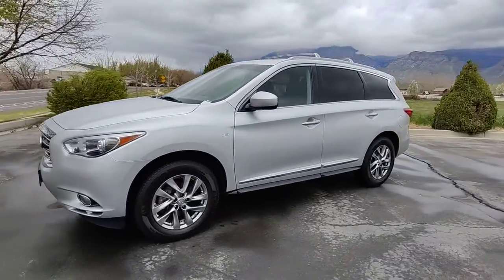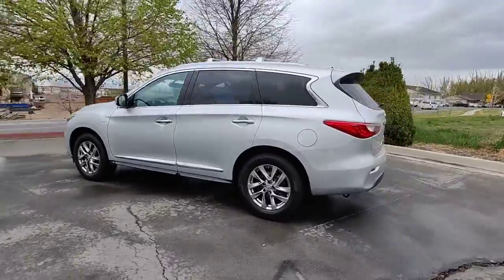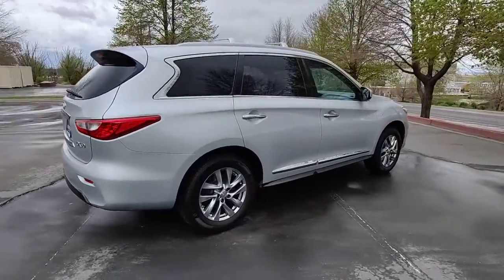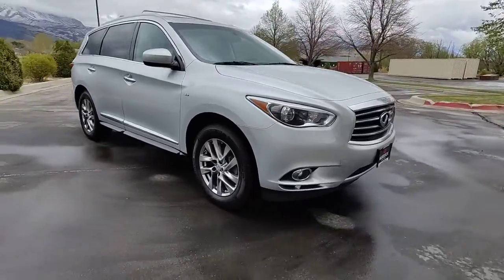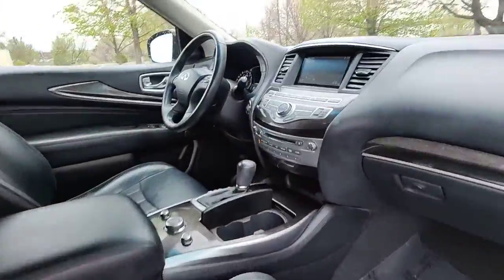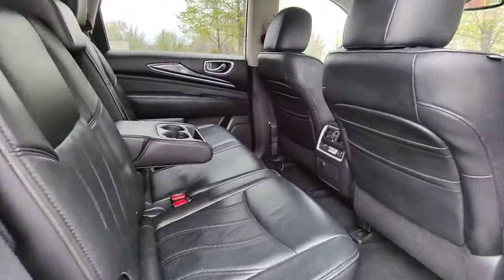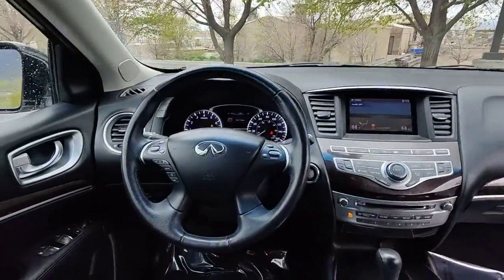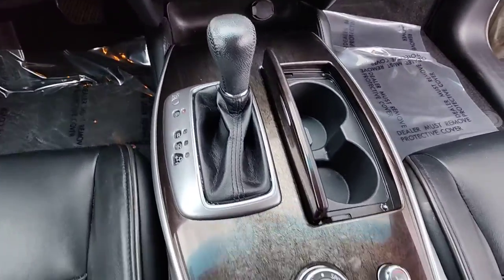2014 INFINITI QX60 Lindon, Pleasant Grove, Provo, Orem, American Fork B516172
Liquid Platinum Used 2014 INFINITI QX60 available in 452 S. Lindon Park Drive, Lindon, Utah at Murdock Hyundai of Lindon. Servicing the Lindon, Pleasant Grove, Provo, Orem, American Fork, UT area.

452 S. Lindon Park Drive

**INFINITI QX60**brbr*PREMIUM PACKAGEbr*HEATED FRONT SEATSbr*BACK UP CAMERAbr*INTELLIGENT KEYbr*POWER DRIVER SEATbr*BOSE PREMIUM AUDIObr*POWER SUNROOFbr*HOMELINKbr*PUSH BUTTON STARTbr*AWDbr*LEATHERbr*NEW REAR BRAKES & BATTERY INSTALLED ($789)brbrWe deliver from our floor to your door! Please call or email for more information.brbrLiquid Platinum 2-Way Drivers Seat Power Lumbar Support ABS brakes Alloy wheels Automatic temperature control Dual Occupant Memory System Enhanced Intelligent Key Memory Entry & Exit Assist Exterior Parking Camera Rear Front dual zone A/C Heated Front Seats Heated front seats Heated Steering Wheel Leather-Appointed Seats Outside Mirrors w/Reverse Tilt-Down Feature Power driver seat Power Liftgate Power moonroof Premium Package Radio: AM/FM/CD/DVD w/MP3 Playback Capability Remote Engine Start. 3.5L V6 AWD Sport-Tuned CVTbrbrbr**Pre-Owned**brIncludes the following items:br* Multi-point inspectionbr* Factory Certified Technicianbr* Three month 3000 mile warrantybr* Complimentary carwashes for lifebr* Five-day exchange policybr* Free annual state inspectionbr* CarFax Reportbr* Uber/Lyft appointment transportationbr* WiFi soda and snacksbr*All prices reflect dealer arranged financing.brbrCALL FOR AN APPOINTMENTbrbr. Recent Arrival!brbrbrReviews:br  * In the market for a roomy and convenient 3-row 7-seat crossover SUV with great looks lots of safety features and other amenities up-to-the-minute technology impressive luxury and high style? Your shopping list should include the QX60. Source: KBB.combr  * Ample passenger room in all three rows; smooth and quite ride; classy interior design; good fuel economy from hybrid model; user-friendly electronics interface. Source: Edmundsbr  * In the world of 7-passenger crossovers true daring is rare. Thanks to the 2014 INFINITI QX60 blending in is no longer a requirement. This luxury crossover SUV debuted in the 2013 model year as the JX35 but has been launched for 2014 under a new flag the QX60. Its unmistakable lines flow with emotional energy and draw you into an experience overflowing with stirring rewards and one-of-a-kind design and technology. A spacious interior which easily accommodates the most varied of lifestyles thrills the senses with sweeping design and sensuous materials. The ingenious sliding second row maximizes legroom while making access to the third row exceptionally effortless even with a child seat installed. Discover heightened awareness with the worlds first Backup Collision Intervention and the Around View Monitor with Moving Object Detection. The QX60 matches confidence with convenience by offering the network of security and concierge services that make up INFINITI Connection. Inspired Performance is and will always be the driving force behind every INFINITI and the QX60 is no exception. Whether engaging the power of the V6 or INFINITIs Intelligent All-Wheel Drive system the QX60s refined driving characteristics are meticulously crafted to achieve maximum output while enhancing your feel for the road. Behind the seductive curves of the QX60 lives INFINITIs signature sense of exhilaration. An INFINITI first the QX60 reshapes the delivery of power with a Continuously Variable Transmission. With a near infinite number of continuously varying gear ratios CVT simultaneously adjusts the delivery of torque from the engine and the transfer of that torque to the wheels. The result - stepless shifting of gears and exceptionally smooth driving. Experience the QX60 and discover empowerment beautified. Source: The Manufacturer Summary